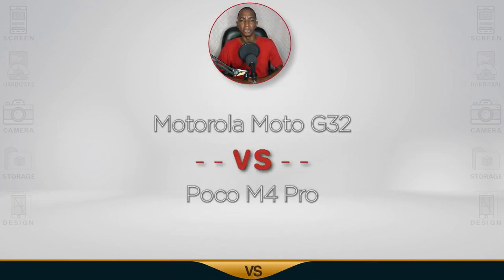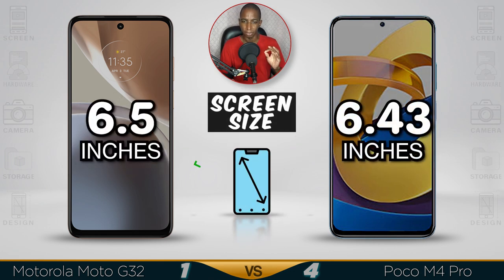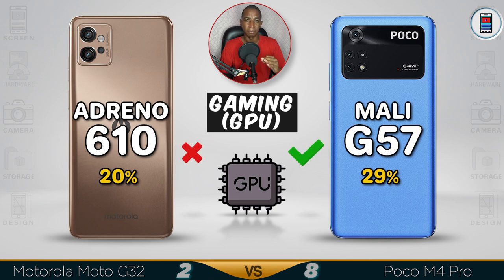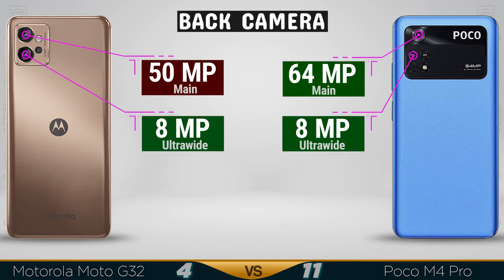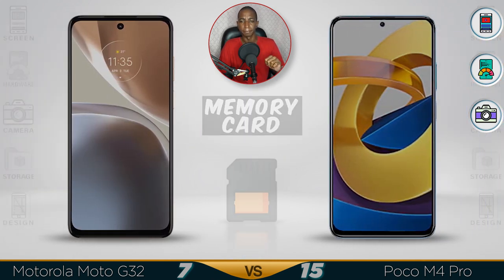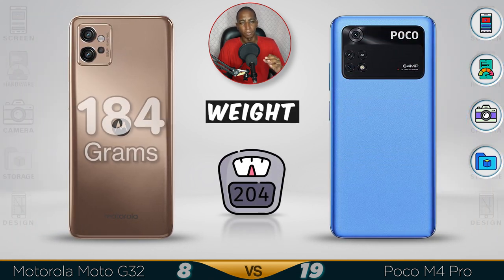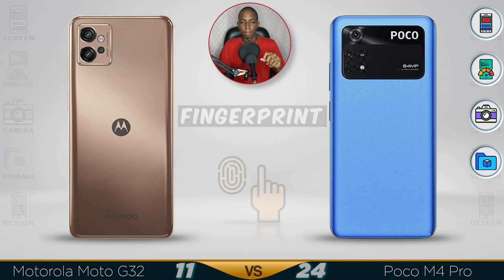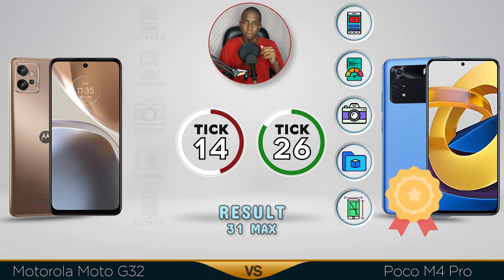Motorola Moto G32 4G vs Poco M4 Pro 4G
📱  Motorola Moto G32 review and features
-  Release Date 2022 August
-  Screen 6.5 inches
-  161.8 x 73.8 x 8.5 mm
-  90Hz Refresh Rate
-  Chipset Snapdragon 680
-  Android 12
-  64GB 4GB RAM, 128GB 6GB RAM
-  50 MP Camera
-  Antutu Score: 270K (v8)
💲  Motorola Moto G32 price $200.00

📱  Poco M4 Pro review and features
-  Release Date 2022 March
-  Screen 6.43 inches
-  159.9 x 73.9 x 8.1 mm
-  90Hz Refresh Rate
-  Chipset Helio G96
-  64GB 6GB RAM, 128GB 6GB RAM, 128GB 8GB RAM, 256GB 8GB RAM
-  67 MP Back Camera
-  16 MP Front Camera
-  Antutu Score: 330K (v8)
💲  Poco M4 Pro price $200.00

😒 ✋ CONS ✋ 😒
❌ Glass Back
❌ Bluetooth 5.2

Motorola Moto G32 vs Poco M4 Pro
Poco M4 Pro vs Motorola Moto G32
Poco M4 Pro vs Motorola G32